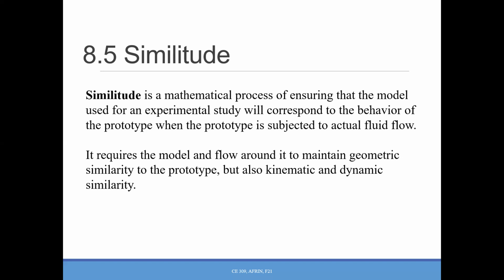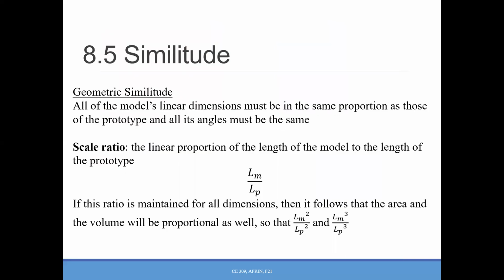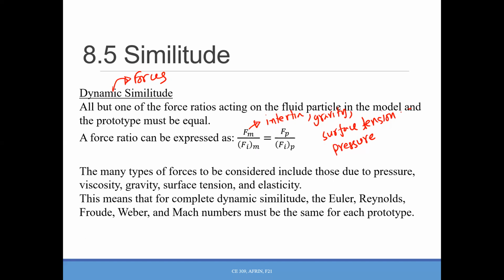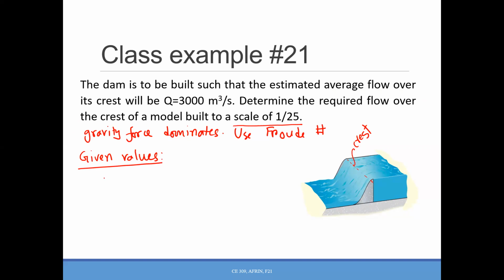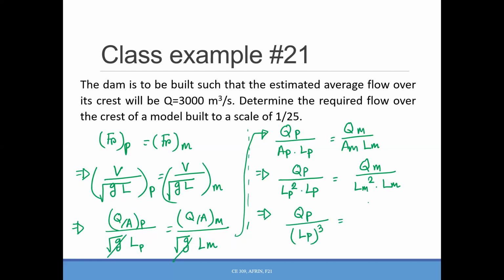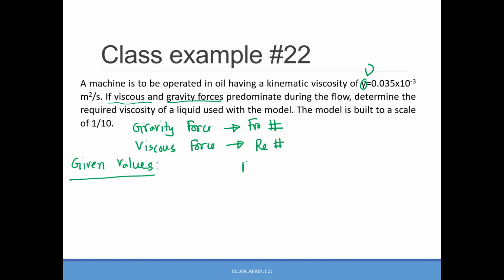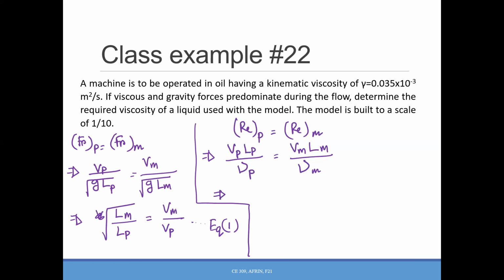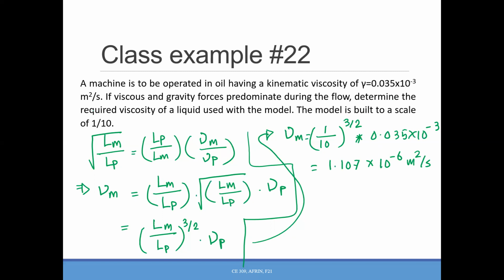Lecture 34 Nov 19 2021 Similitude